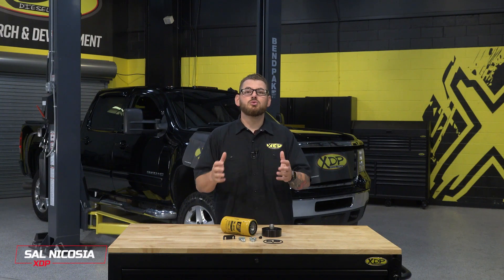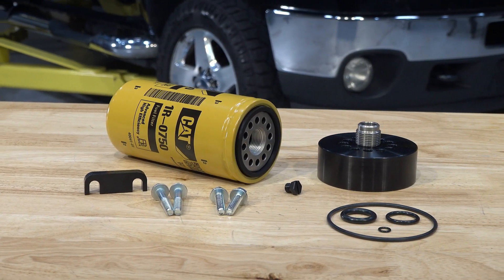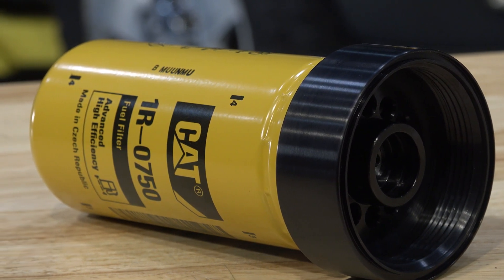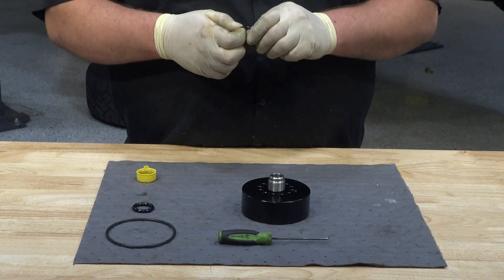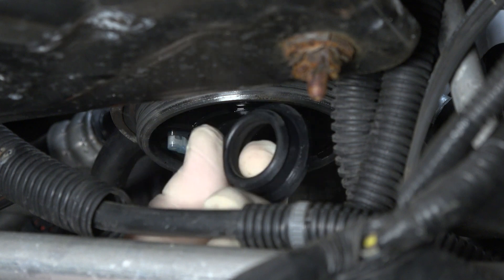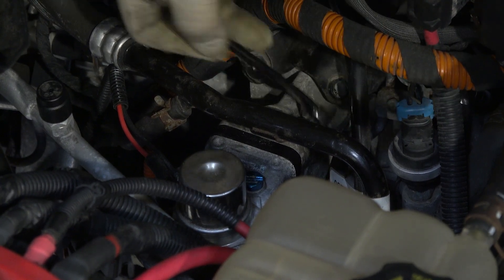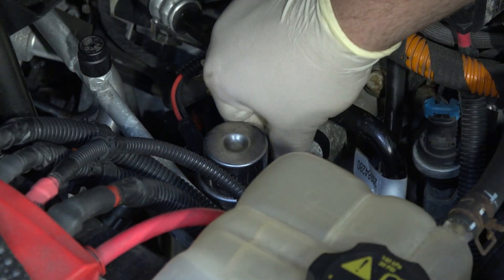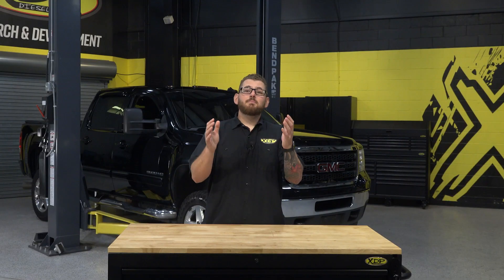How to Install a CAT Fuel Filter Adapter for 6.6L Duramax | XDP - XD171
Keep your fuel system clean and Duramax running smoothly with the XDP CAT Fuel Filter Adapter. We’ll show you how you can have the most trusted name in Caterpillar from trucking and heavy machinery filtering the fuel with a CAT 1R-0750 Filter in your 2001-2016 GM 6.6L Duramax! This step-by-step installation video will describe the installation process for the CAT Adapter as well as the nuances between the hardware needed for certain applications, what’s included in the kit and more!